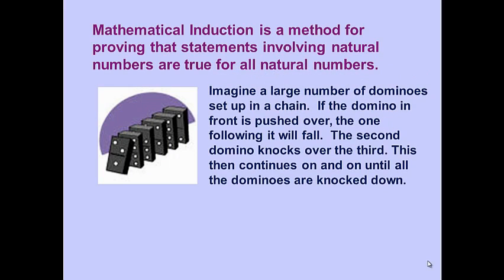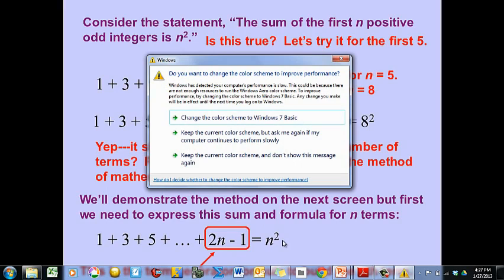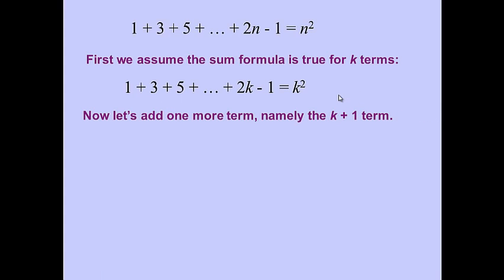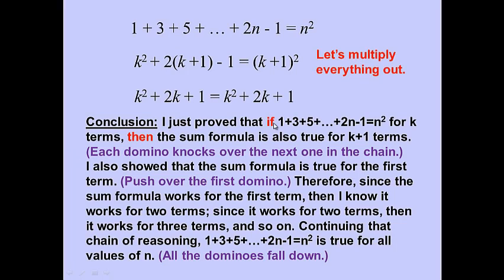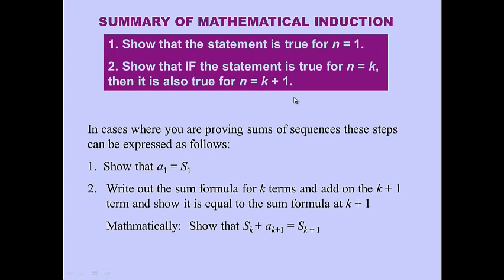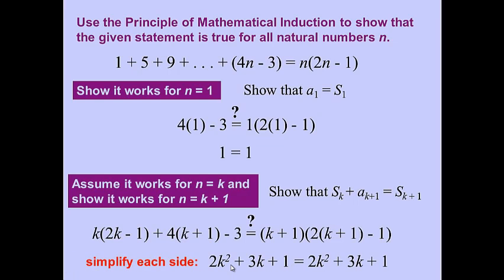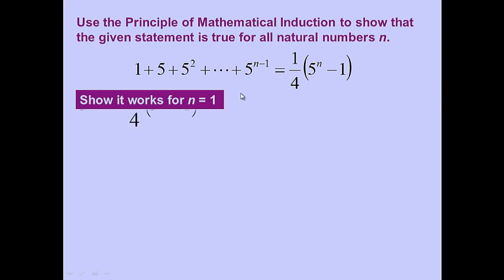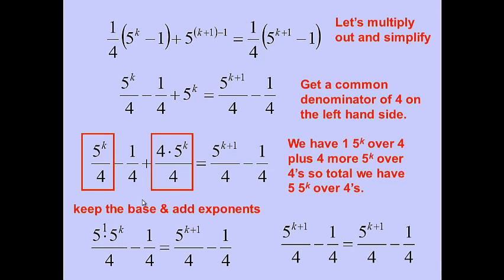Mathematical Induction Notes